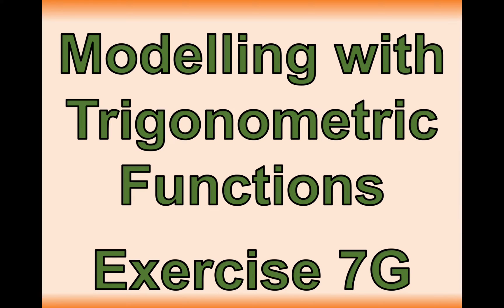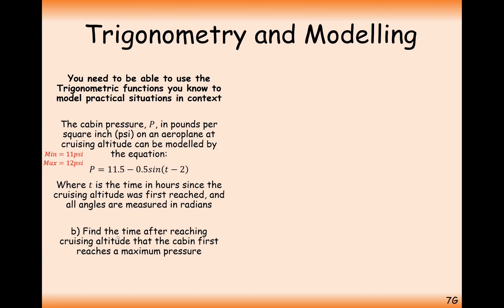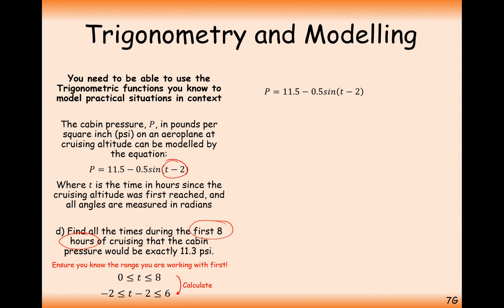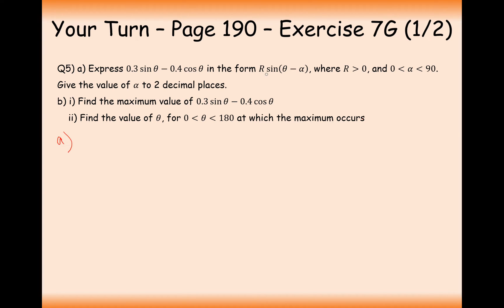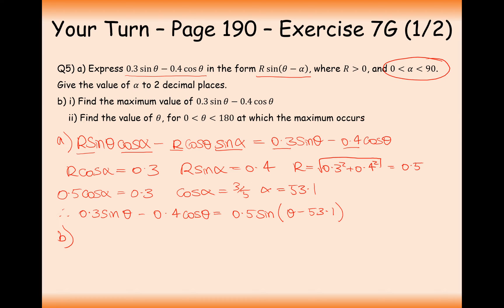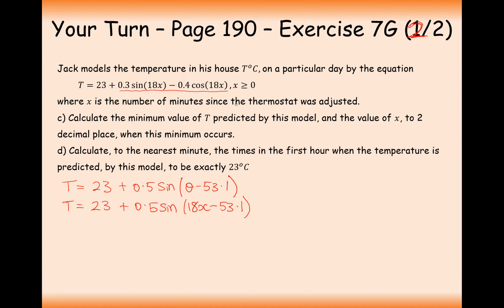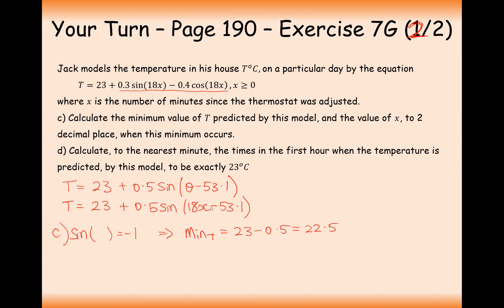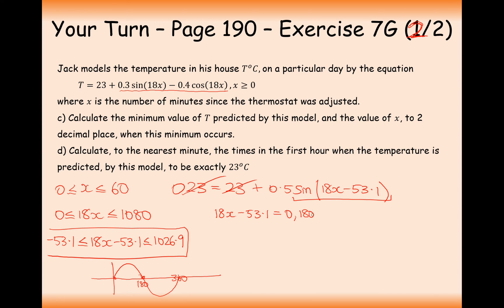A2 Maths - Pure - Modelling with Trigonometric Functions